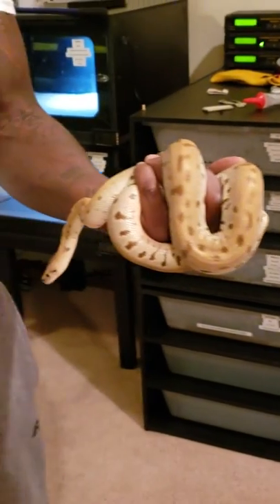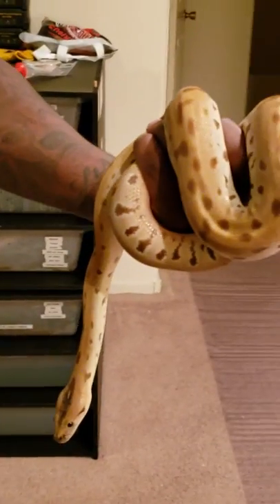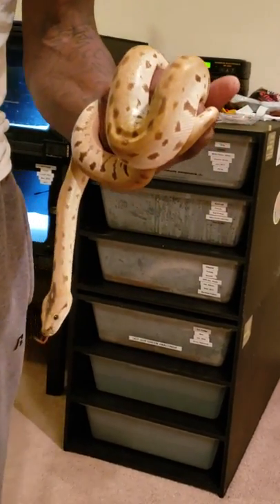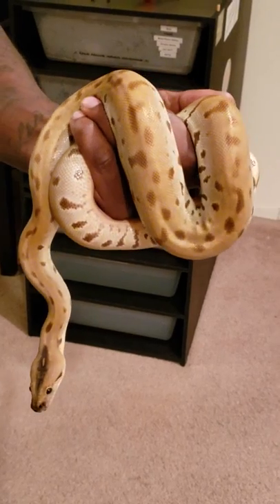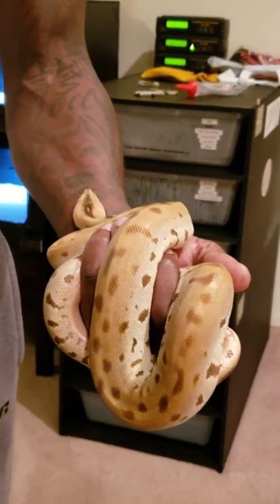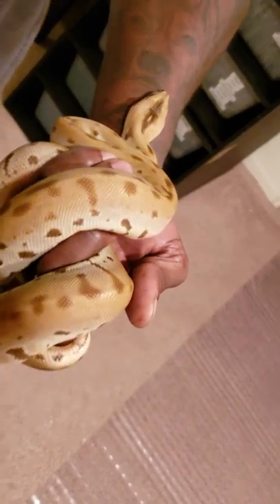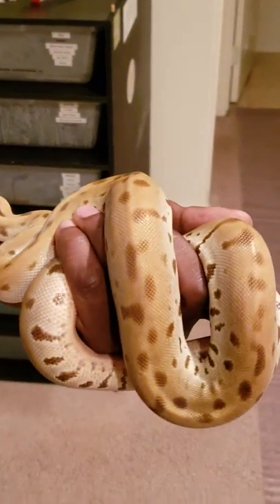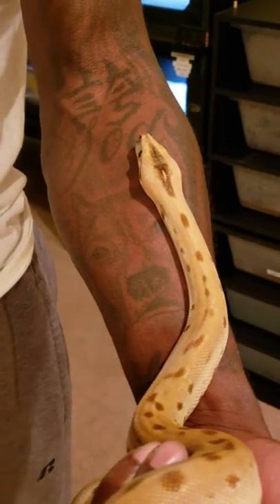New Snake!!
Showing my new Green Burmese python het Granite het Albino